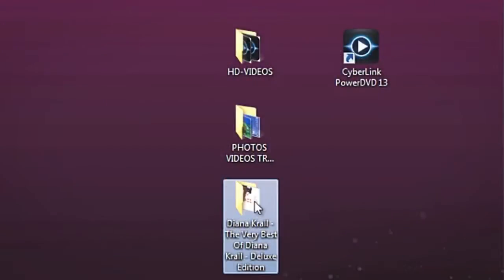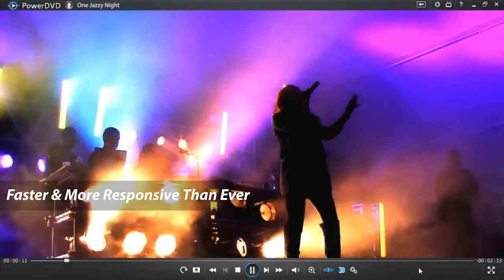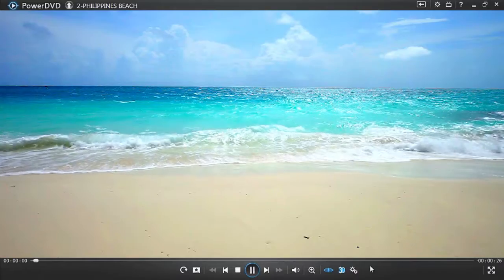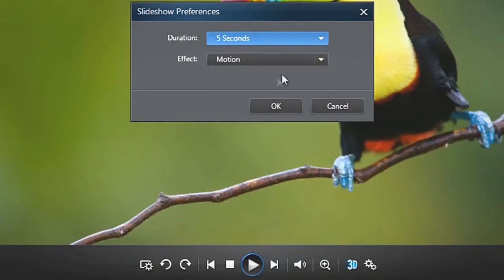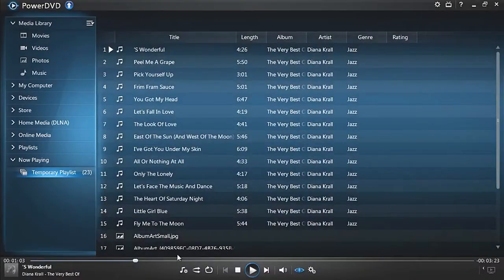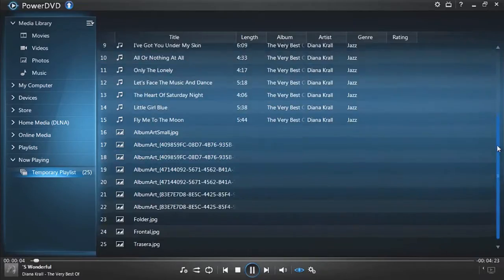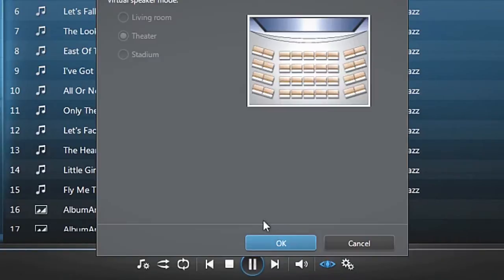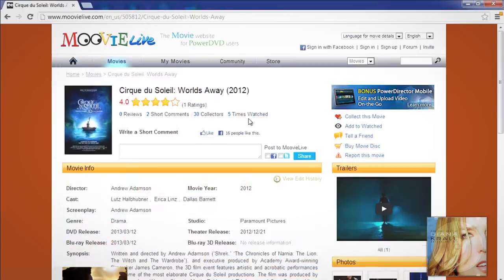CyberLink PowerDVD 13 - Tutorial - New Ways To Play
Getting playback going in PowerDVD is easier and faster than ever.